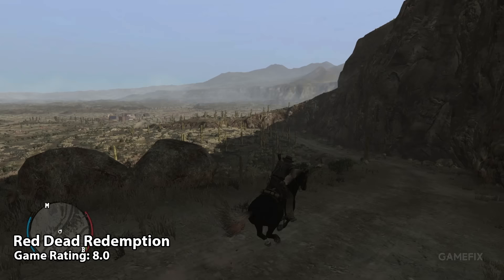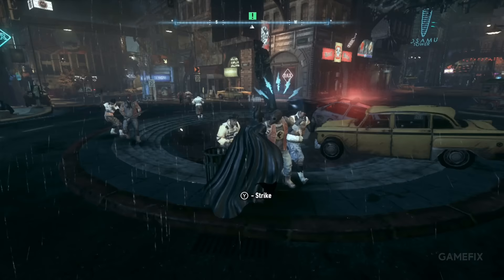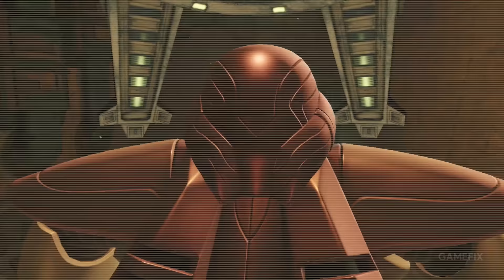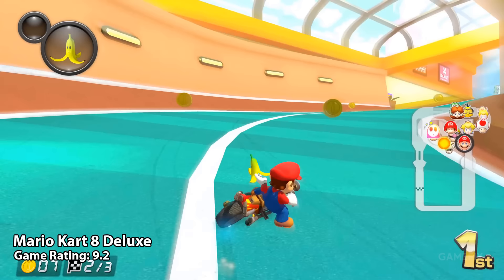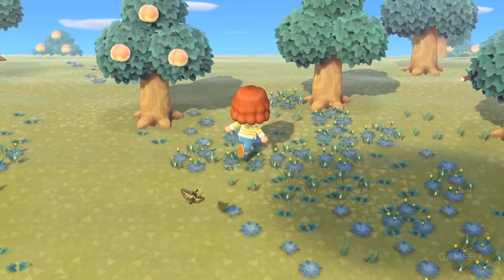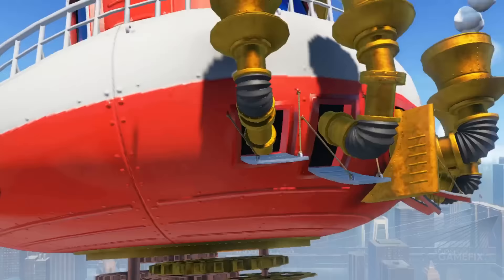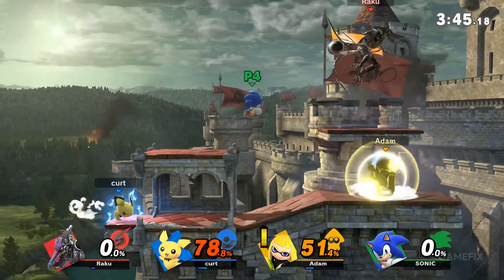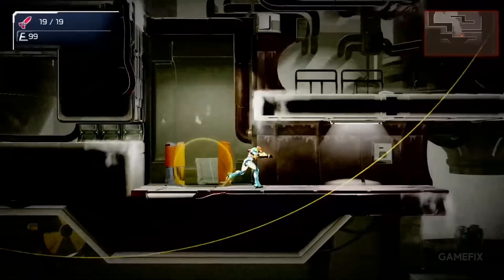TOP 10 Best Nintendo Switch Games You Can PLAY RIGHT NOW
Hello friends, welcome to the gamefix channel. In this section, we have compiled the best Nintendo Switch games that you should definitely play. You can find the names and download links of the games below. Here are the 10 Best Nintendo Switch Games..

00:01 intro

00:09 Red Dead Redemption
Platform: Nintendo Switch, PS4, PS3, Xbox 360, XB1, Xbox X/S

01:30 Batman Arkham Trilogy
Platform: Nintendo Switch, PS4, XB1, PC

02:39 Metroid Prime Remastered
Platform: Nintendo Switch

03:37 The Legend of Zelda Tears of the Kingdom

04:42 Mario Kart 8 Deluxe
Platform: Nintendo Switch

05:46 Animal Crossing New Horizons
Platform: Nintendo Switch

06:51 Hogwarts Legacy
Platform: Nintendo Switch, PS4, PS5, XB1, Xbox X/S, PC

08:00 Super Mario Odyssey
Platform: Nintendo Switch

08:58 Super Smash Bros. Ultimate
Platform: Nintendo Switch

09:53 Metroid Dread
Platform: Nintendo Switch

10:59 THANKS FOR WATCHING :)

NOTE: the order of the games is random